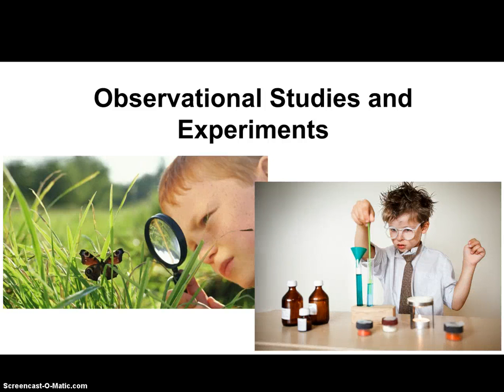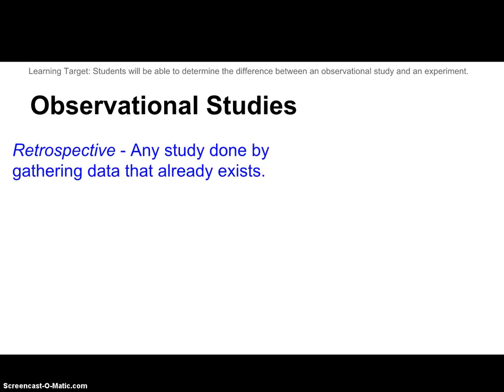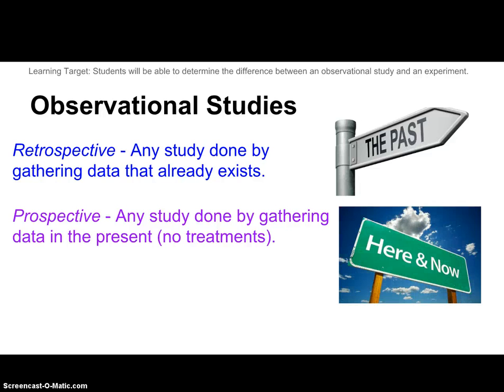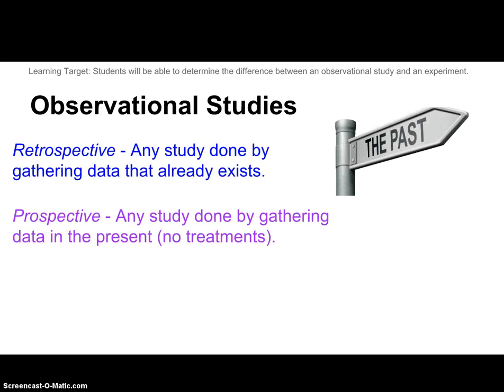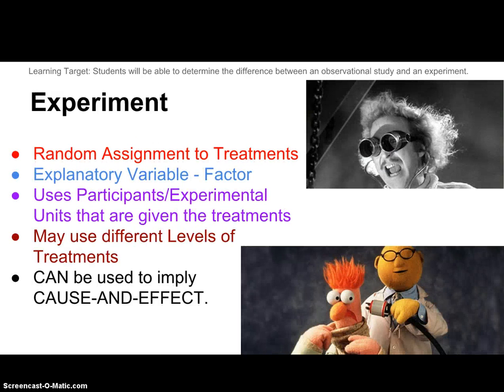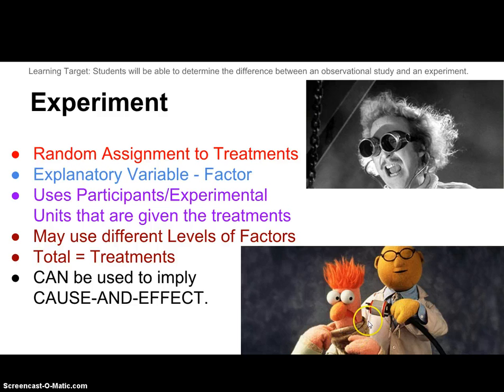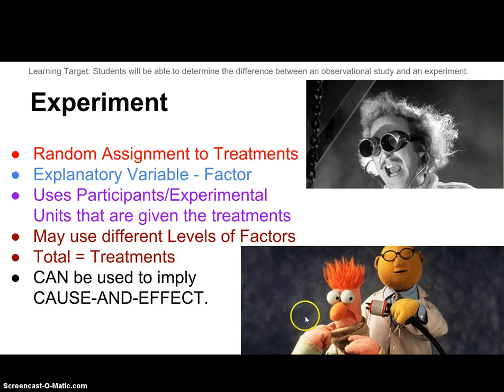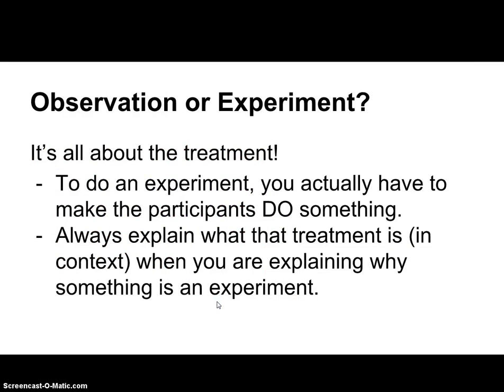Observational Studies and Experiments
In this video, I discuss the difference between observational studies and experiments and how to tell the difference. AP Statistics Summary Questions